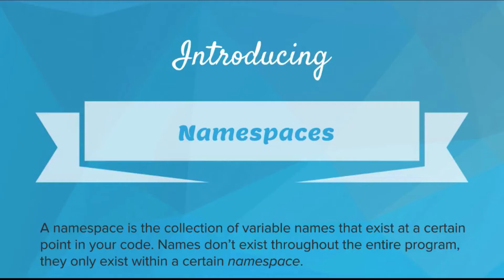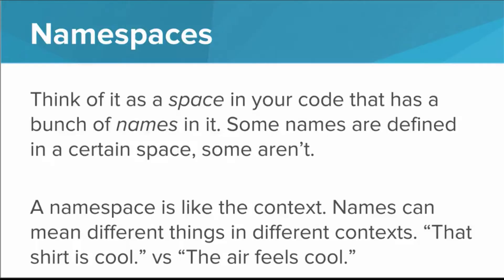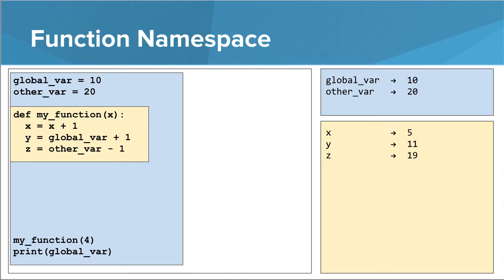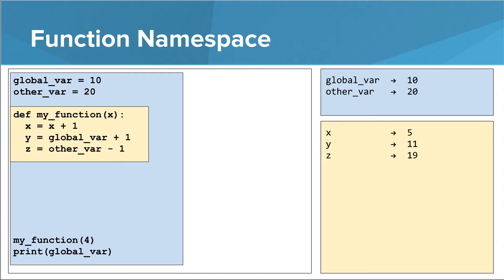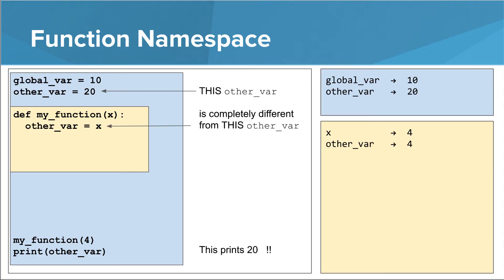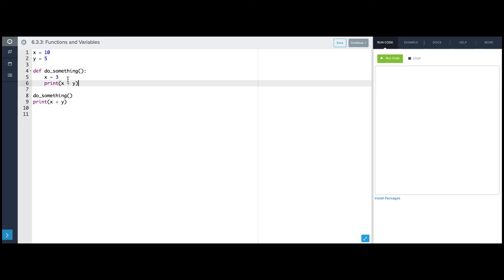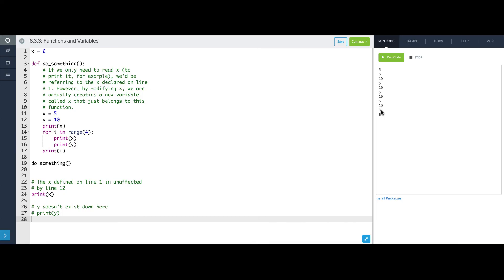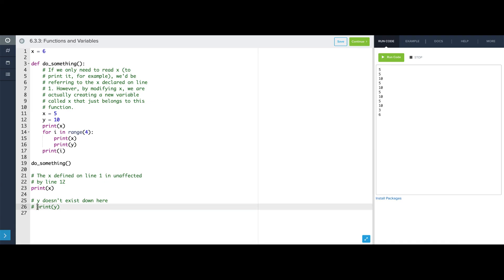Intro Python- Namespaces in Functions